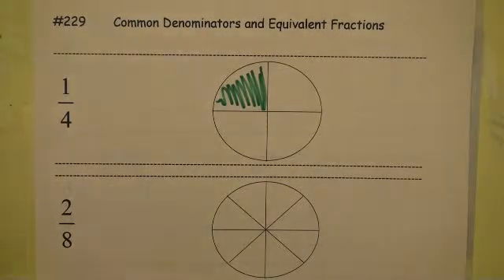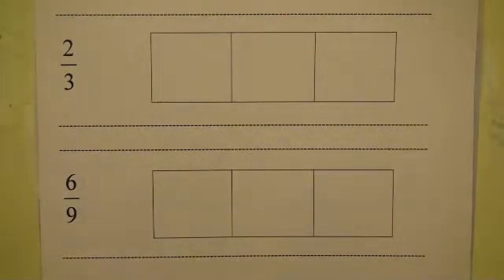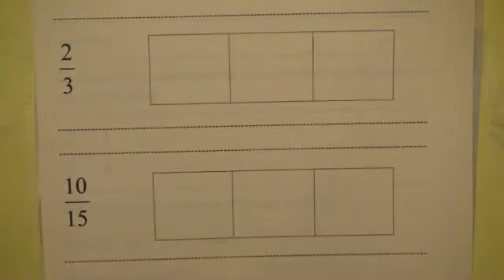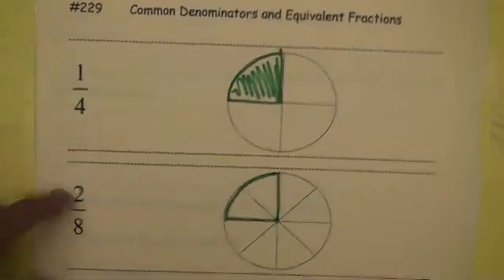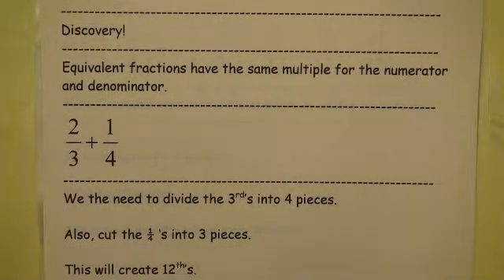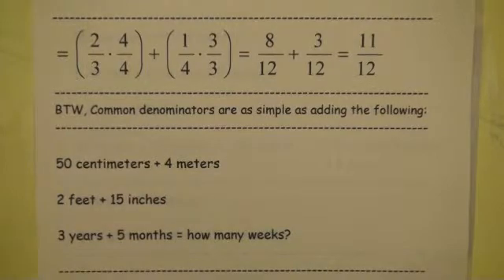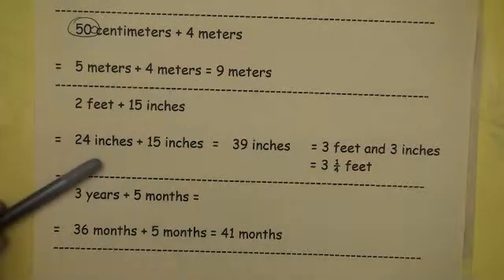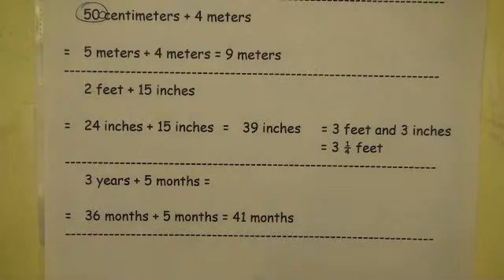#229 Common Denominator and its use